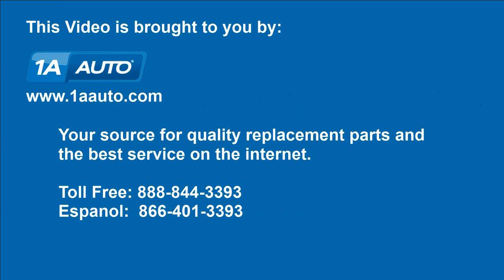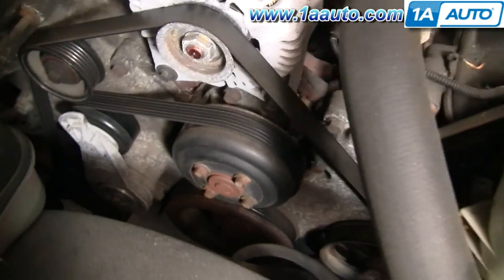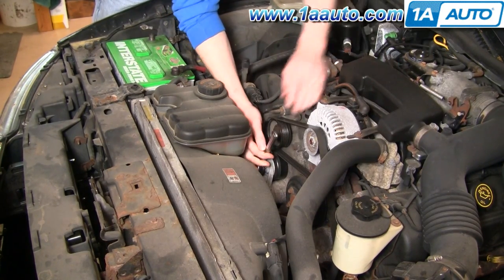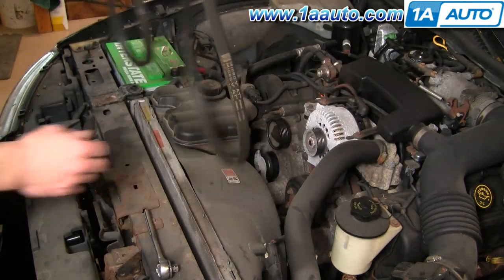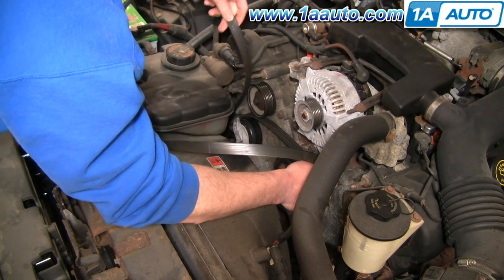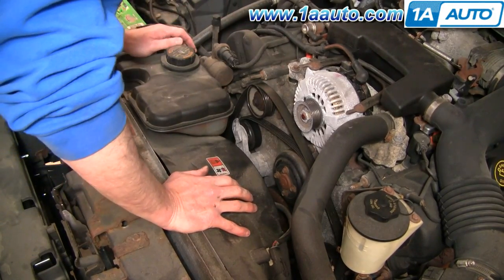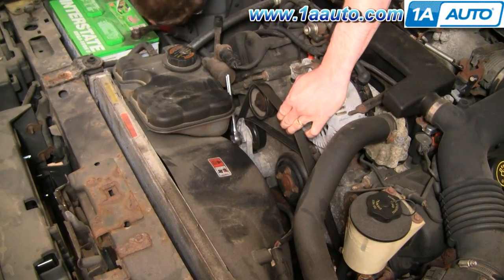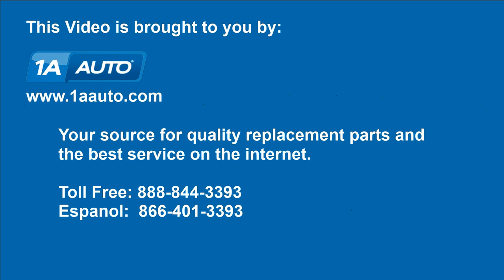How to Replace Serpentine Belt 00-02 Lincoln Town Car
1A Auto Shows you how to repair, replace, fix, change or install a broken,cracked, snapped or cut serpentine belt. This video is an example that will work on any 4.6L Lincoln Town Car, years 00, 01, and 02.